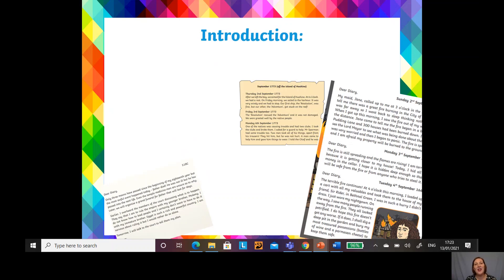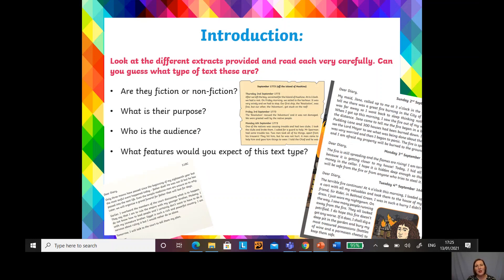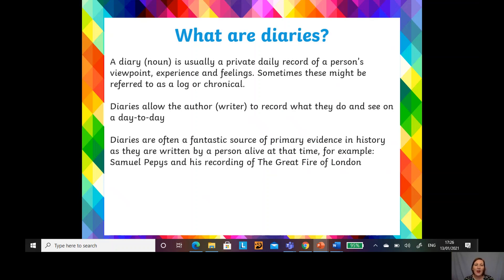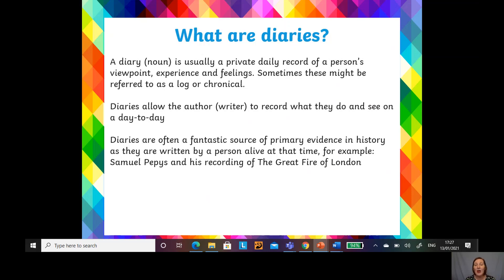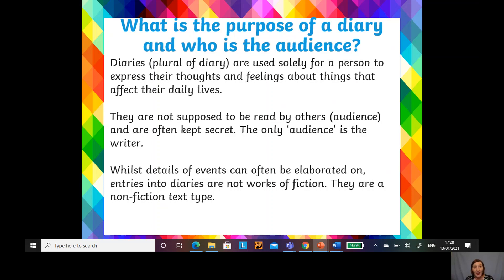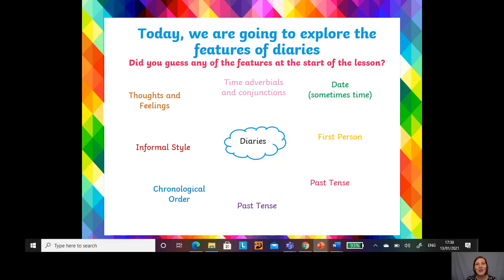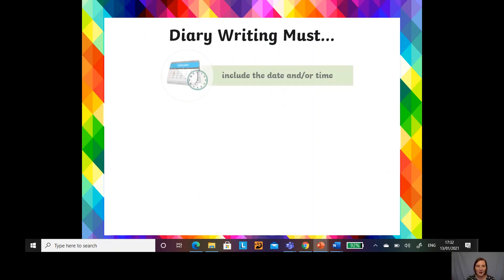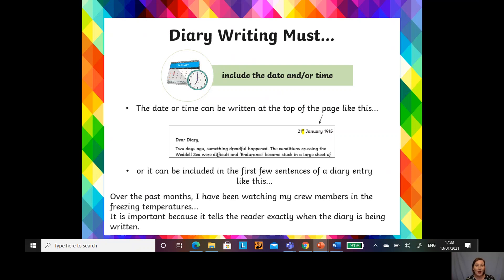Year 3 English 14th Jan Part 1